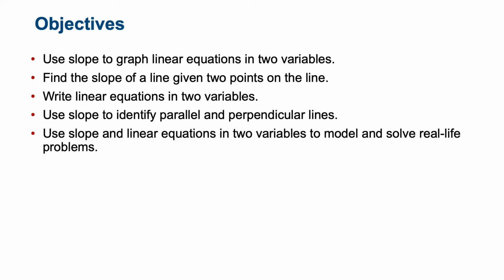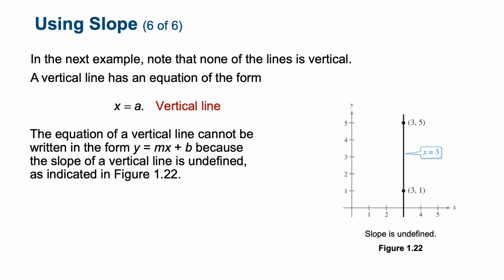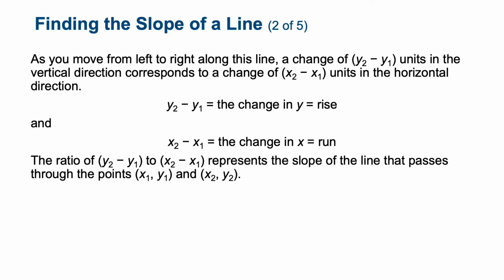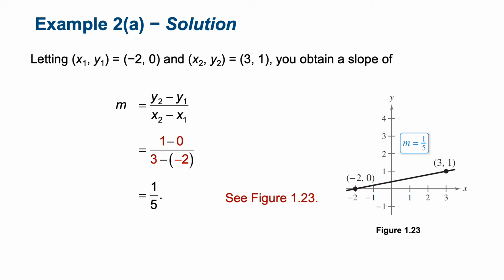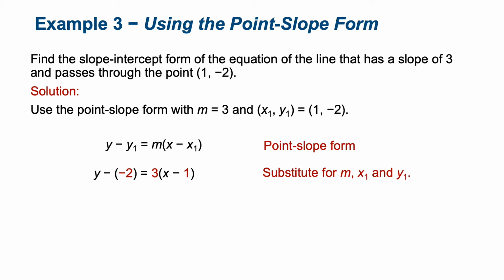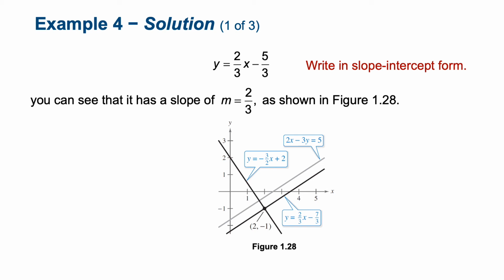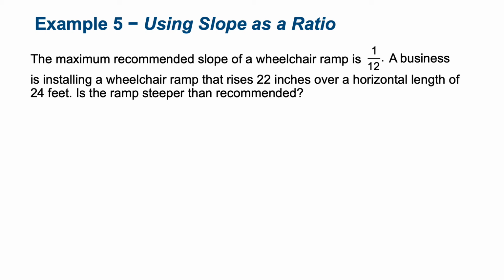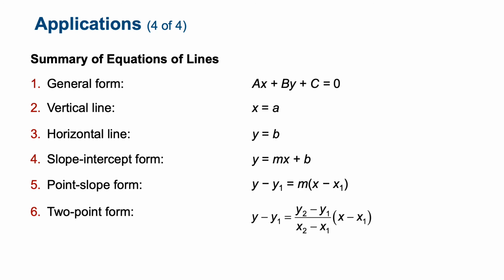Section 1 3 Precalculus